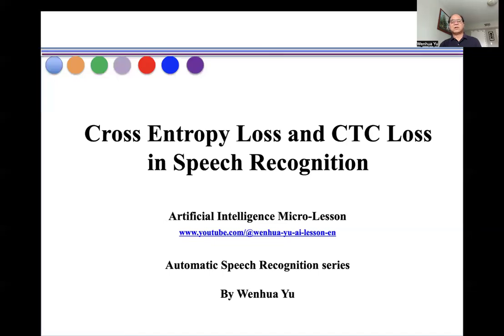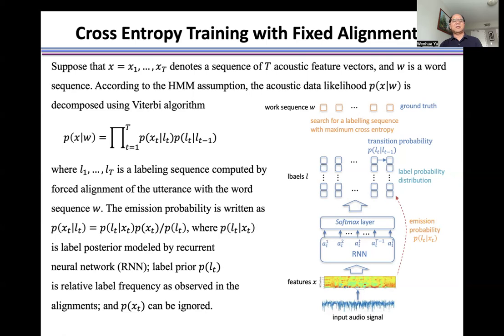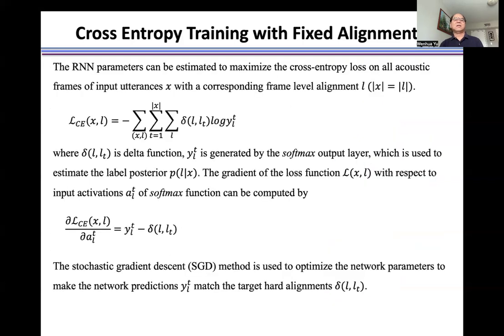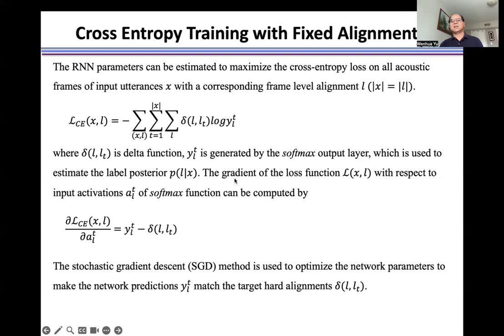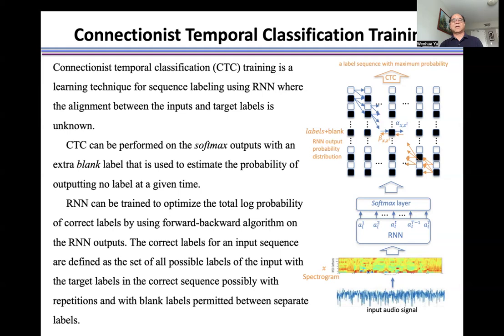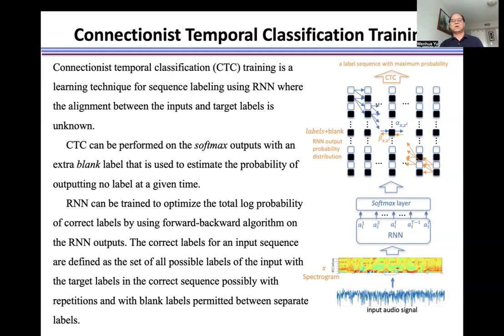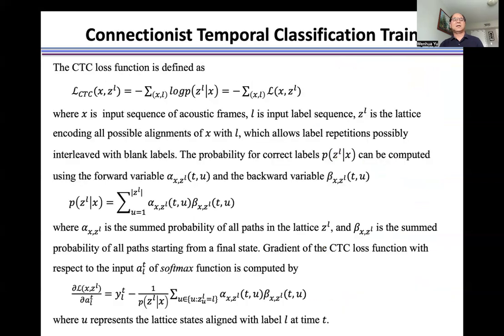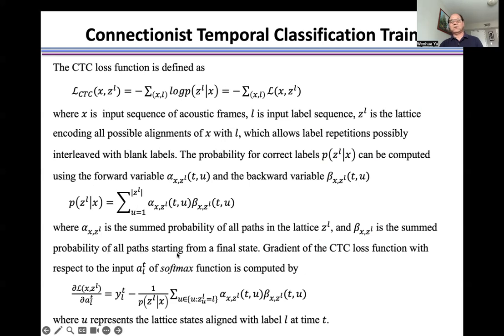Cross-entropy Loss and CTC Loss for Speech Recognition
cross entropy loss, CTC loss, speech recognition, RNN, LSTM, machine learning, loss function, forward-backward algorithm, Viterbi algorithm